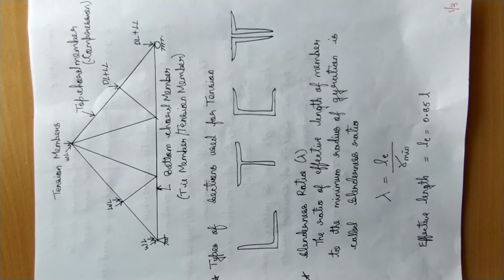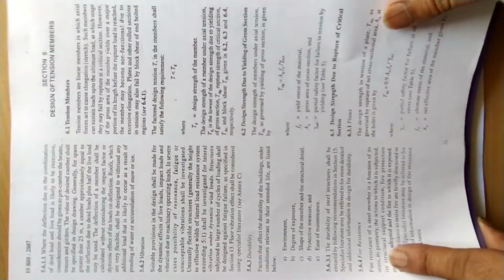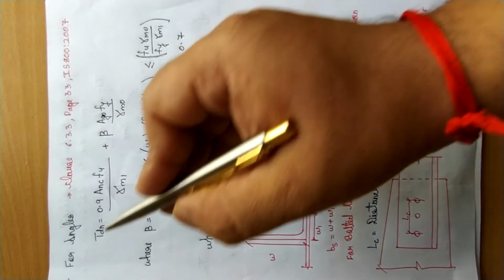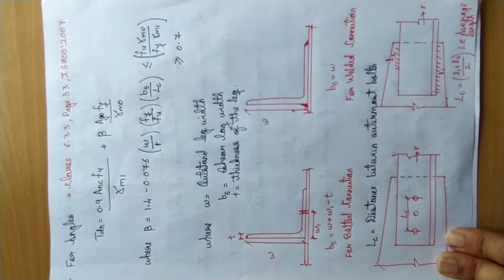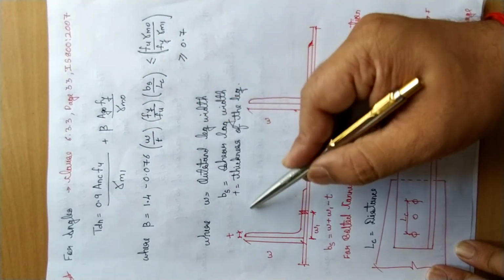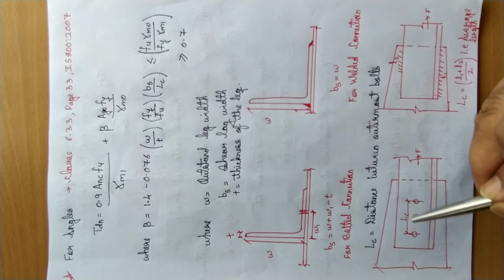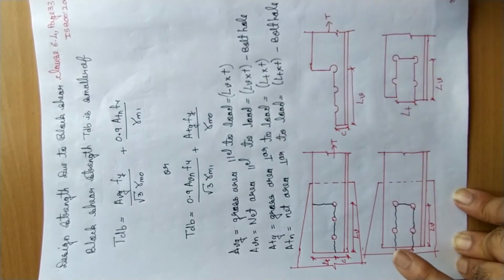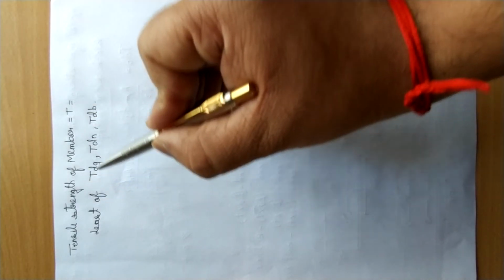Design of Tension members - DSS {Part-2}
Design of tension member is discussed as per IS800:2007. Failure criteria of member under tensile forces is discussed. Steps involved in designing tension members as per the IS Code specification is explained.